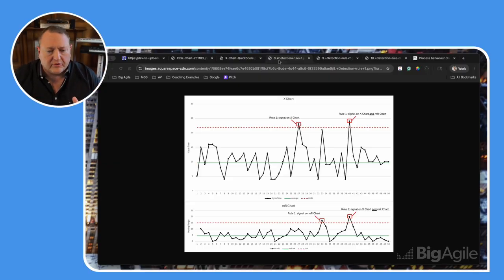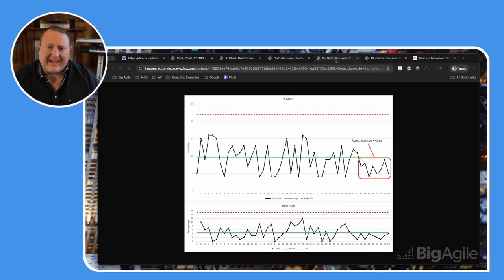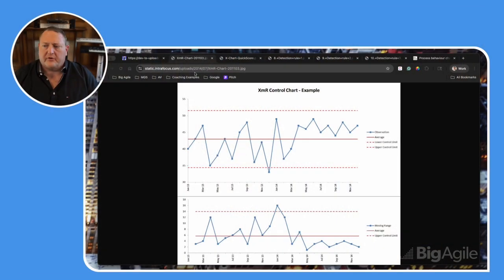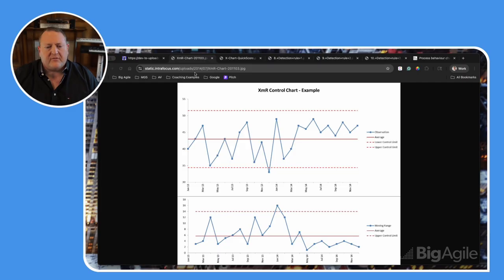Stop Chasing Velocity: The 15-Min Executive Metric Reset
Are you stuck reporting velocity charts that don’t tell the real story? In this episode, Lance Dacy (Big Agile) introduces process behavior charts (XMR) as a better way to separate signal from noise. Learn why cycle time, lead time, and defects reveal more than velocity ever will—and how to use a 15-minute agenda to help leaders focus on system signals, not team policing.